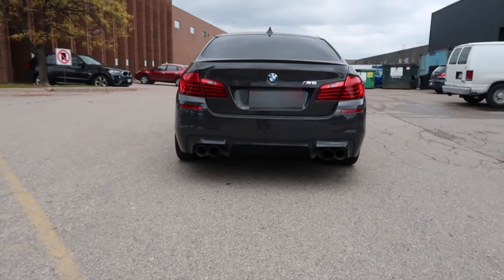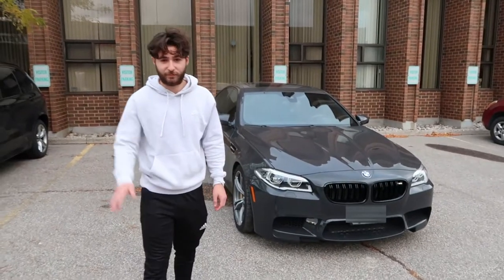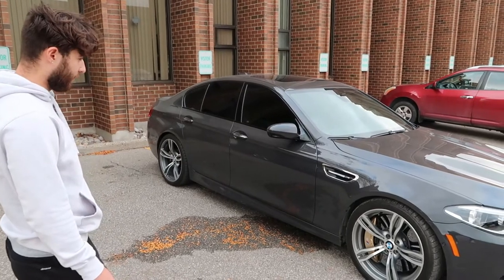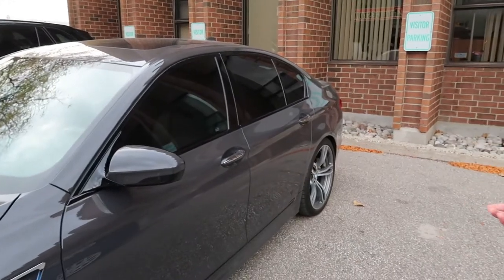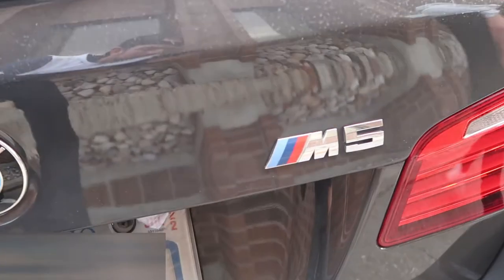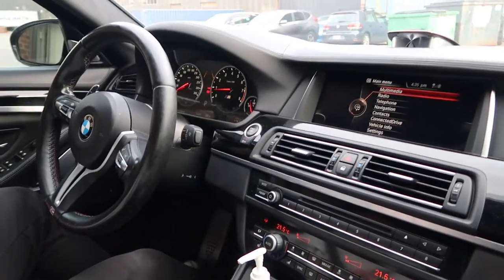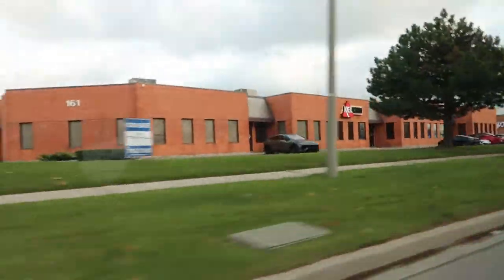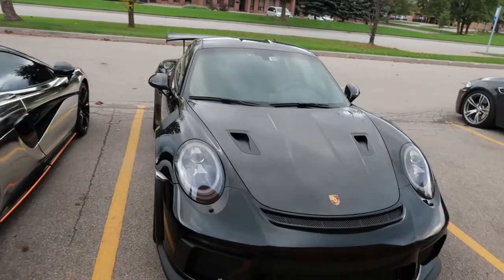SHOULD I BUY A BMW M-5 COMPETITION?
Looking at the crazy fast BMW M-5 with the ultimate package and in the rear wheel drive variant.  Should I be looking at this as my next car or no?  Lets check it out and see.